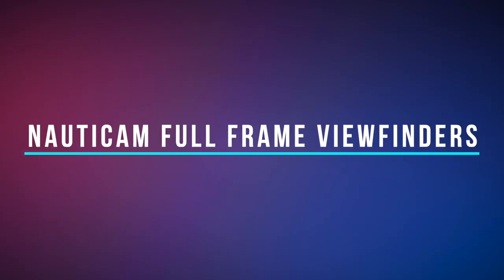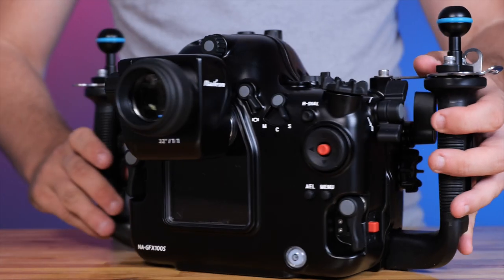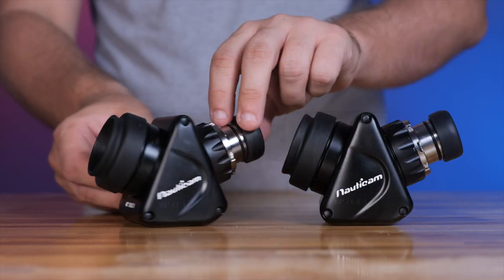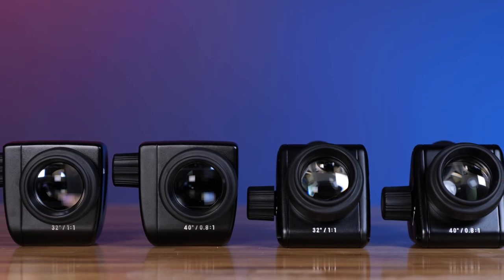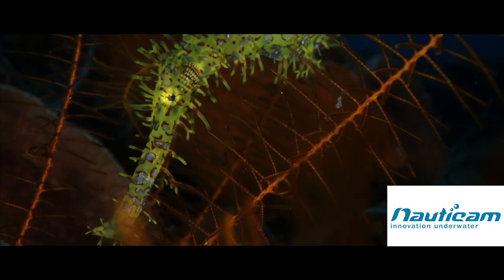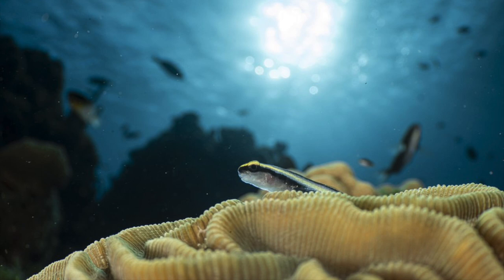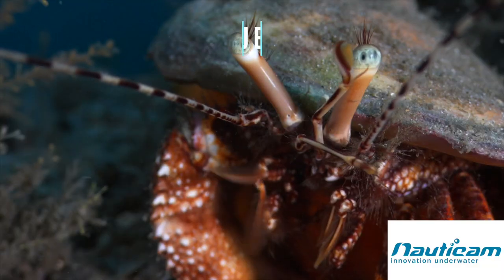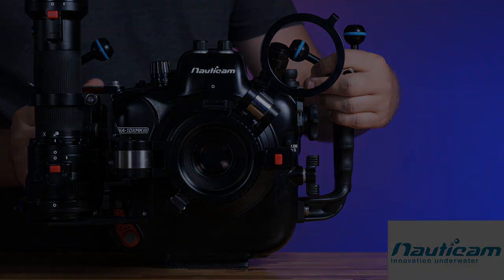DPG Virtual Showcase 2021: Nauticam (3/3)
Alongside DEMA 2021, underwater imaging gear maker Nauticam showcases some of their new optics and accessories